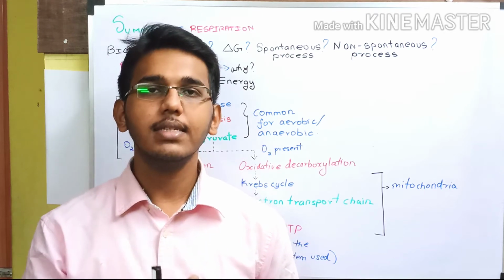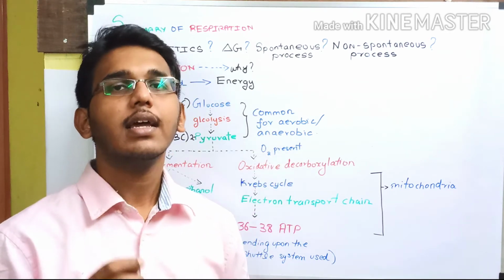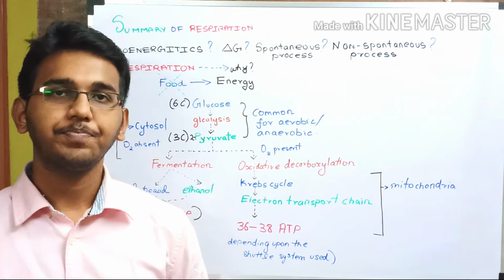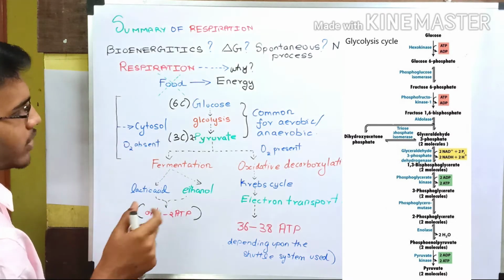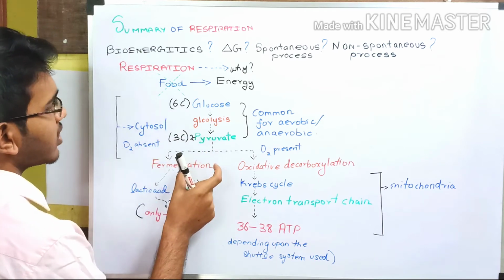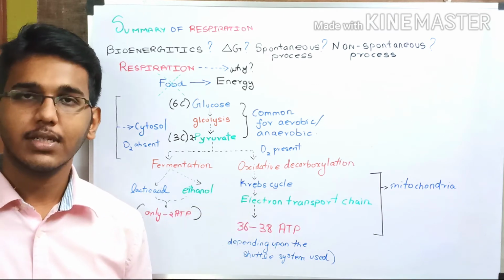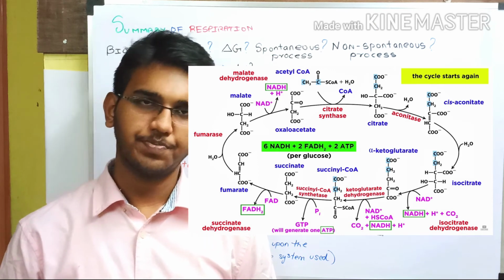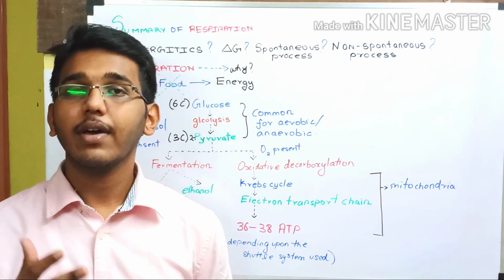what is respiration?/summary of respiration.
the main objective of this video is to explain about the summary of respiration.video starts with basic explanation about the important terms which are associated with respiration which are bioenergetics free energy, free energy change, spontaneous process, non spontaneous process.then the video includes the explanation about the respiration and the mechanism of respiration in detail which includes the basic information about the respiratory mechanism of aerobic and anaerobic respiration. which includes fermentation, glycolysis, oxidative decarboxylation, krebs cycle, electron transport chain, the net gain of ATP in  aerobic and anaerobic respiration
on the whole our mission is to import smart learning.